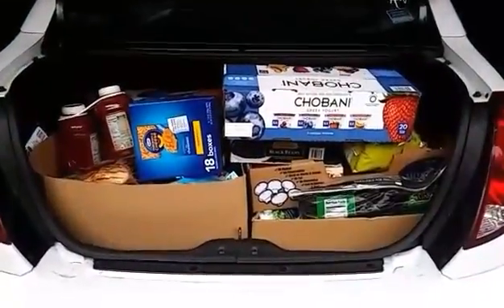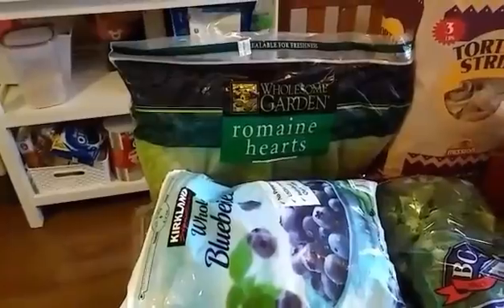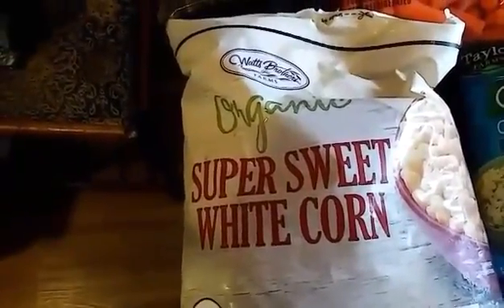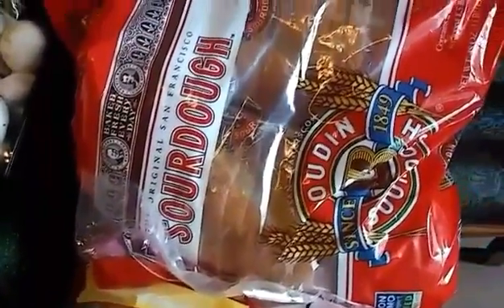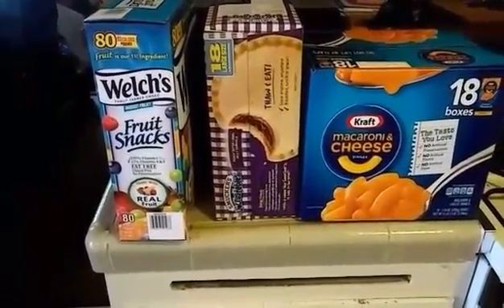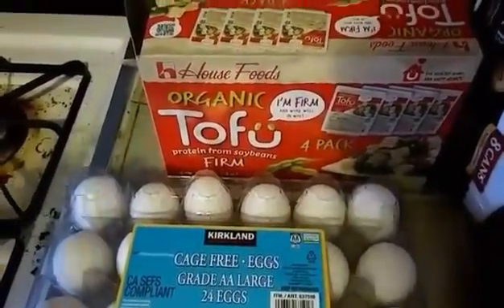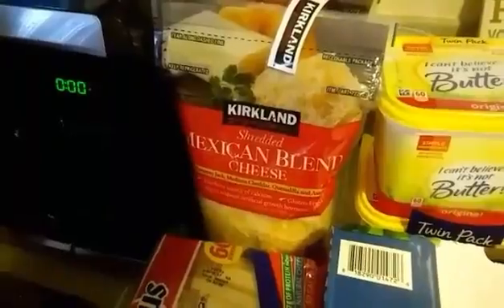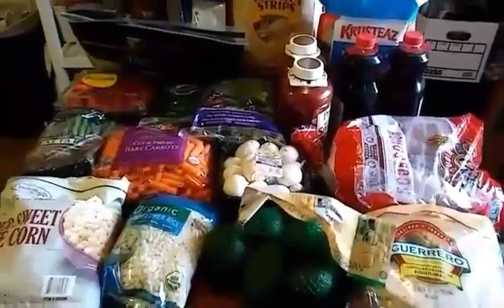Huge 1 Month Costco Haul! On a Budget!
What we got for our monthly haul :)